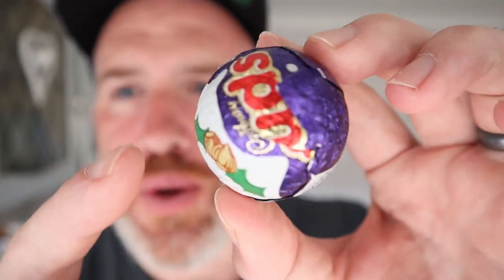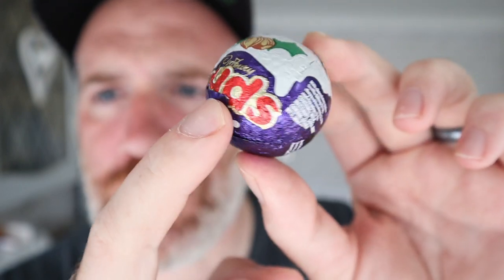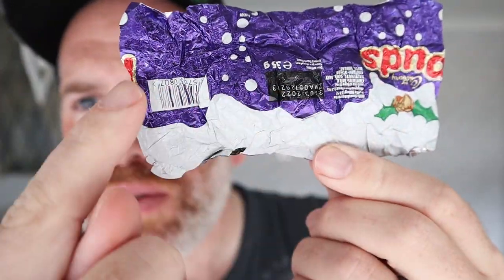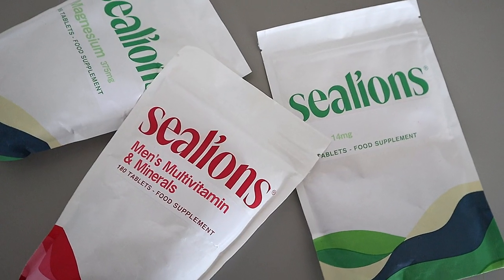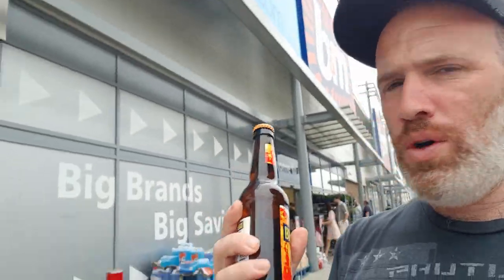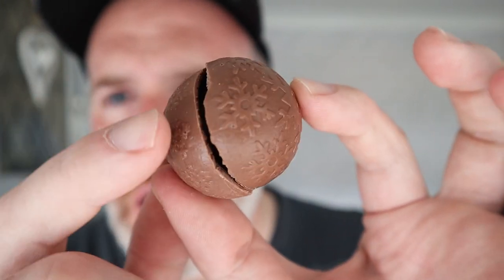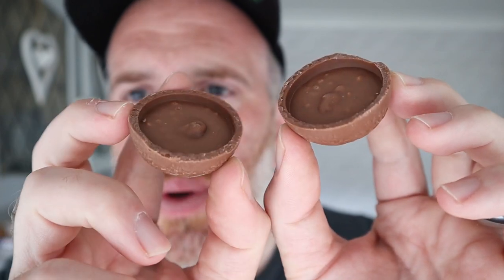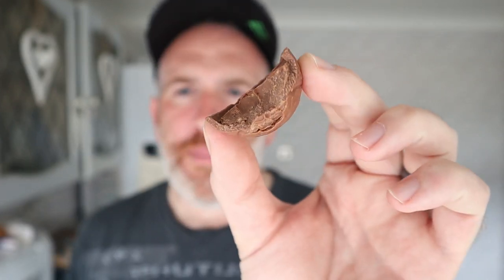Cadbury Christmas PUDS